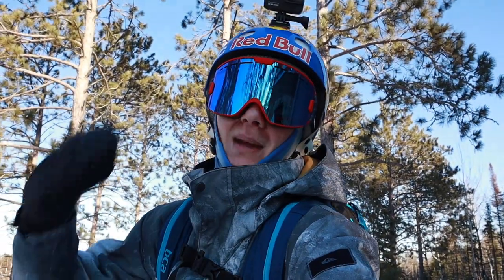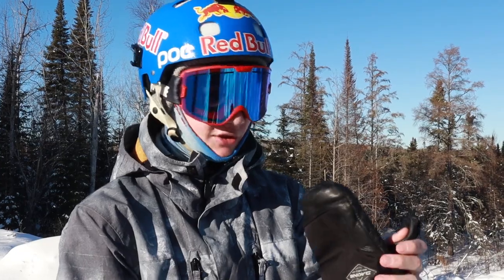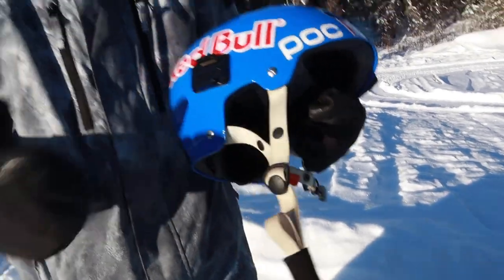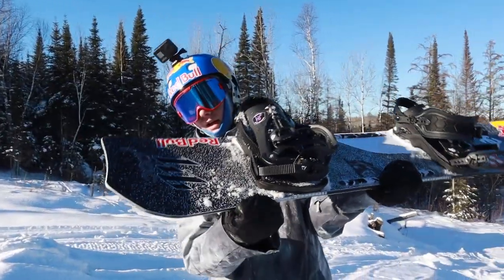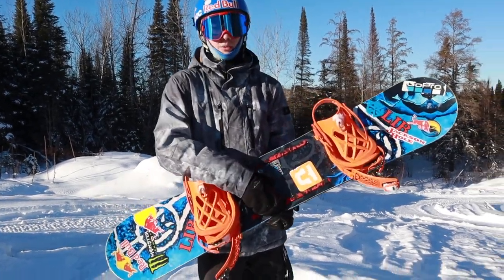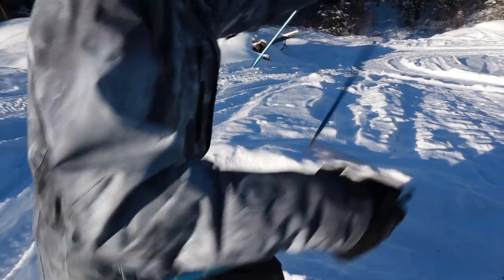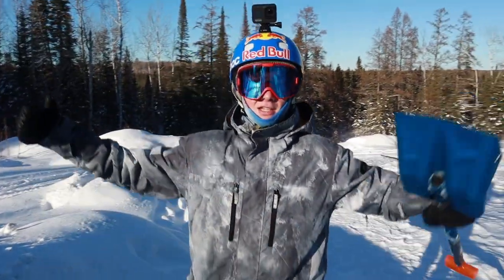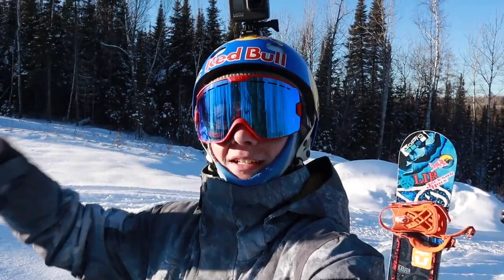2020 SNOWBOARD GEAR!!!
This is it! all the gear I use hope you enjoy the video!!!

2019/2020 gear Snowboard

Quiksilver Jacket.

Buff (neck warmer)

Air hole (face mask)

Neff Hat.

Skullcandy Headphones

Camera gear 2020

GorpPro Hero 8

The mic for GoPro I use

The camera I use.

The Mic for canon Camera